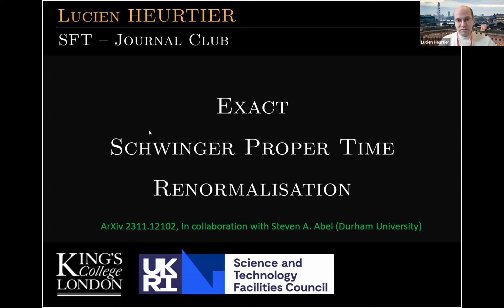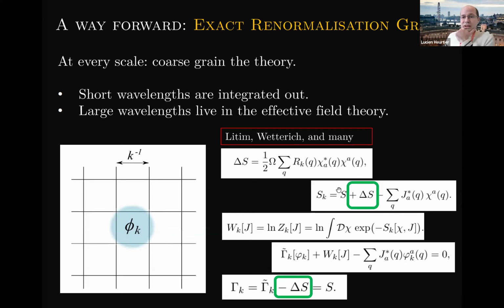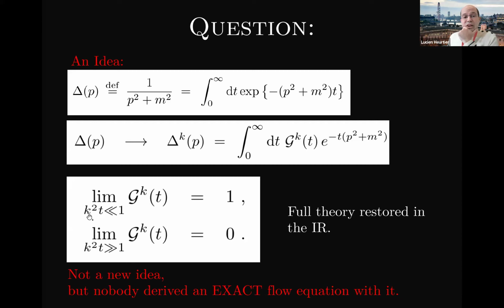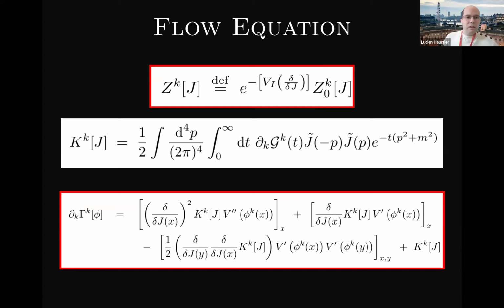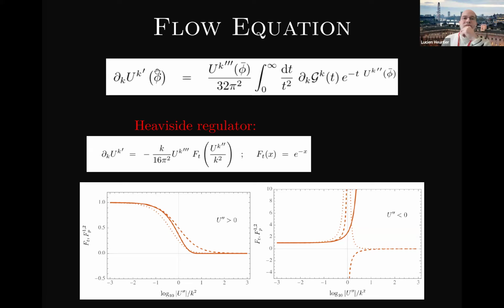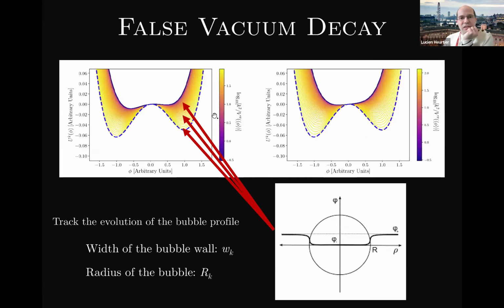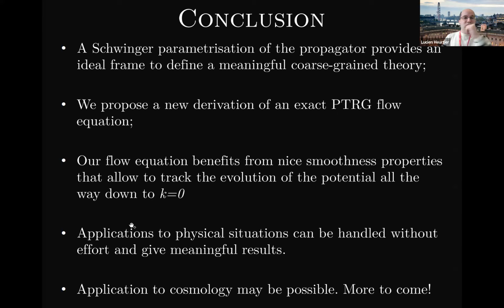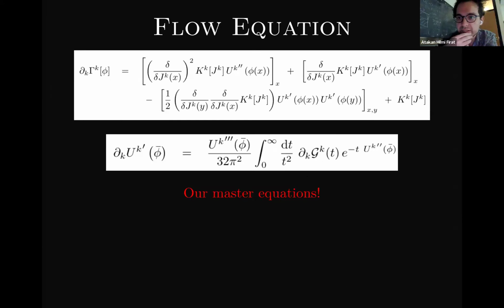Exact Schwinger Proper Time Renormalisation by Lucien Heurtier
This is an online seminar series on string field theory (SFT) and related topics (worldsheet theory, string amplitudes, compactifications, homotopy algebras…) on Thursday every month (from October 2023). Talks are 1.5 hours long: the recommended format is a general introduction of 30 min for students and non-specialists (especially before technical talks), followed by 1 hour of talk + discussions intertwined.

Abstract: We derive an exact version of the Schwinger Proper Time Renormalisation Group flow equation from first principles from the complete path integral, without using any perturbative expansion. We study the advantages of this flow equation as compared to the canonical Exact Renormalisation Group flow equation, which uses a regulator in momentum space. We use our flow equation to recover the convexity of the effective scalar potential in the IR limit and apply it to the study of false-vacuum decay.